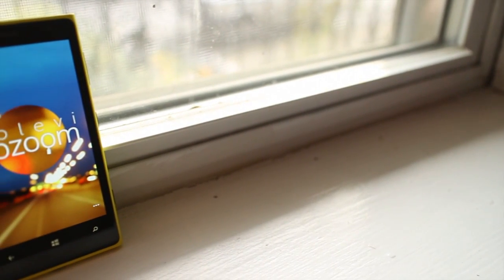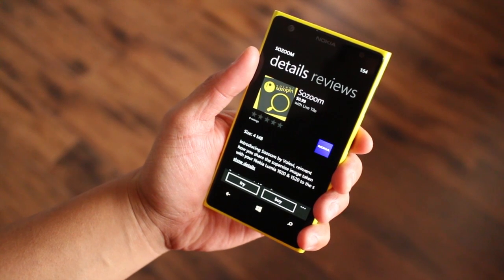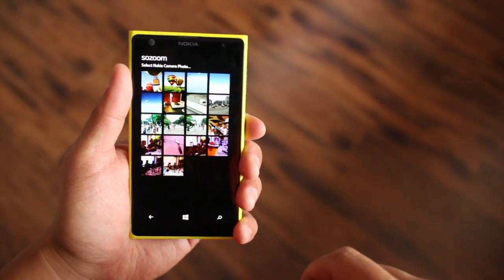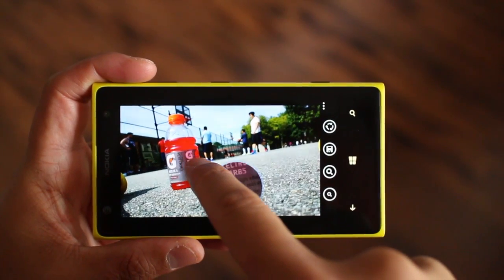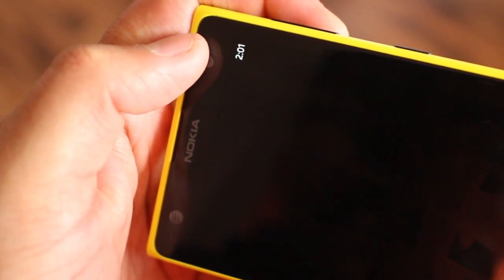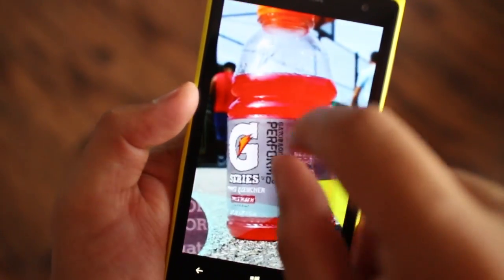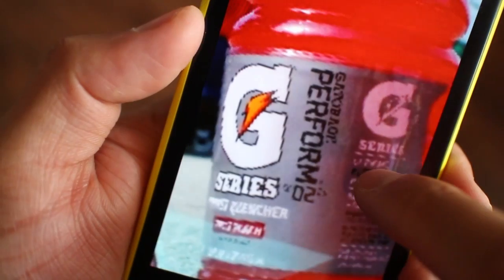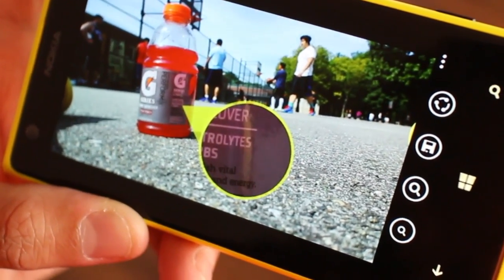Hands on with Sozoom - exclusive for Lumia 1020 and 1520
Sozoom lets you add "zoom balloons" to your photos. It shows off how much you can really zoom with the special Pureview cameras.